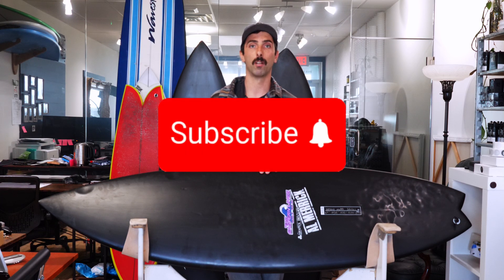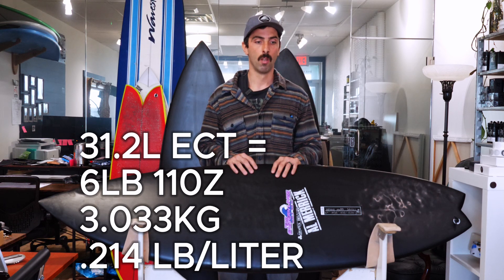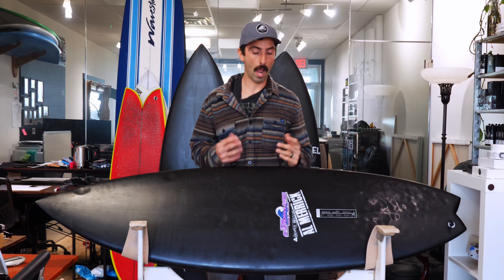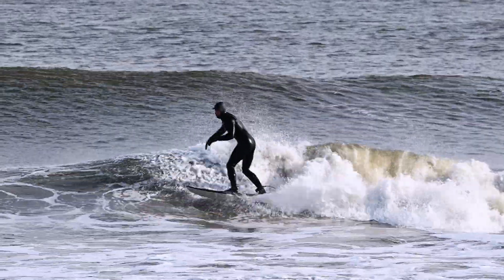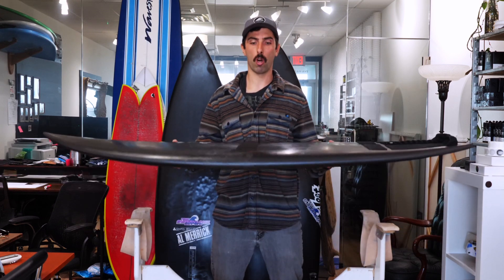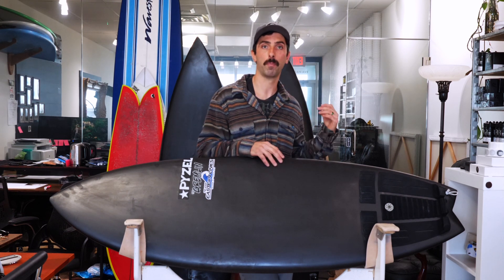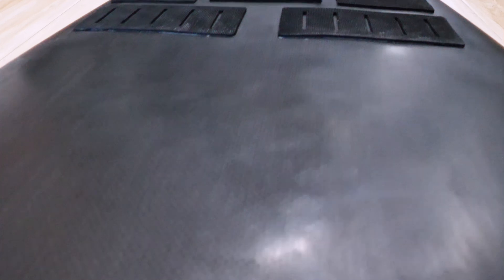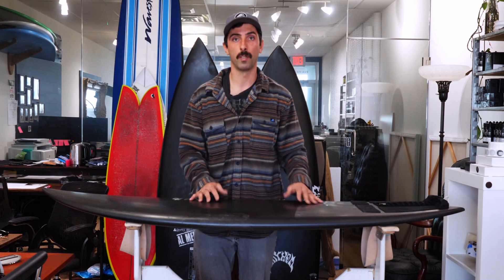CARBON FIBER SURFBOARDS EXPLAINED |TECH TALK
In this episode, we dive in and dissect the main types of carbon fiber surfboard constructions.
00:27 ECT - Eco Carbon Tech
03:15 Black Sheep / Partial Carbon
06:20 Dark Arts / Full Carbon